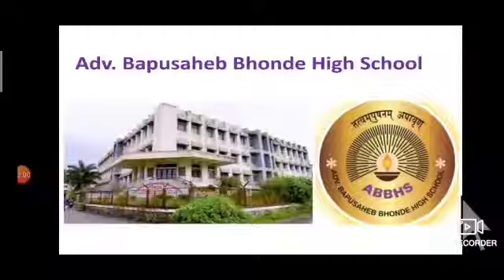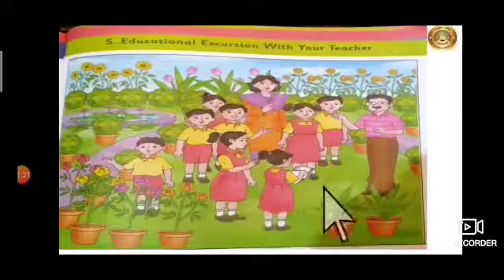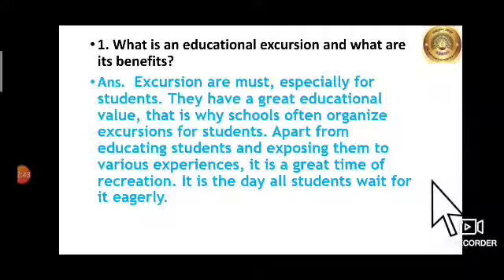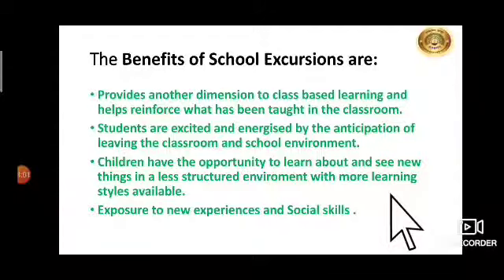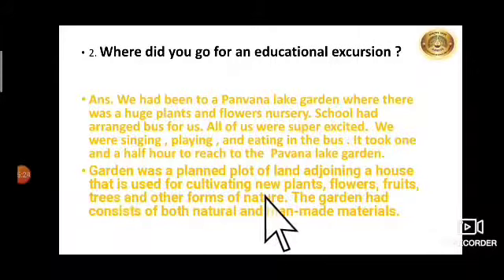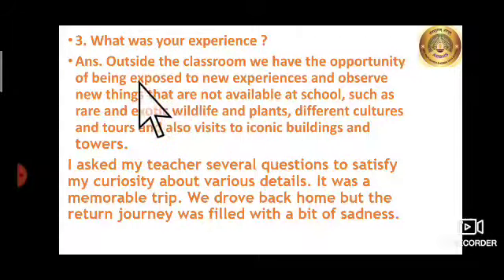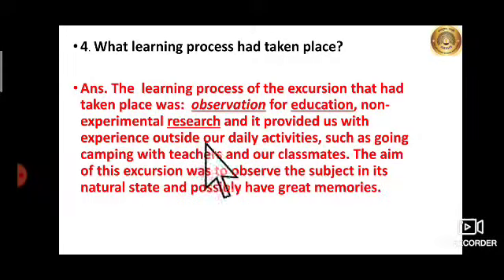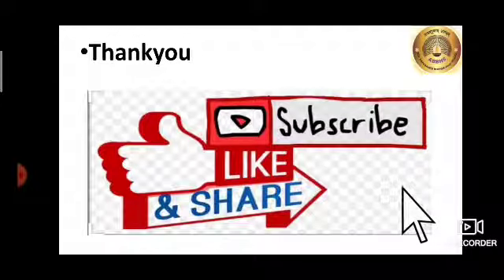Std -IV, Subject- English II, Topic - Essay : 5 Educational Excursion With Your Teacher.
Essay : Educational Excursion With Your Teacher. An excursion is a trip by a group of people, usually made for leisure, education, or physical purposes.